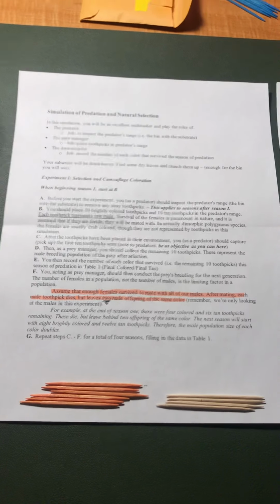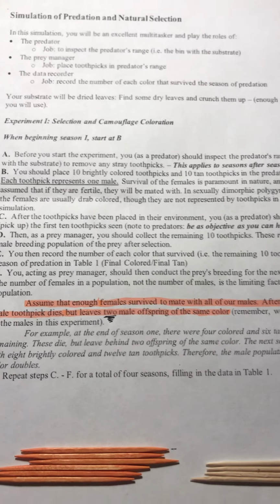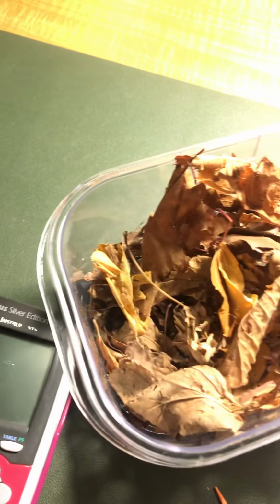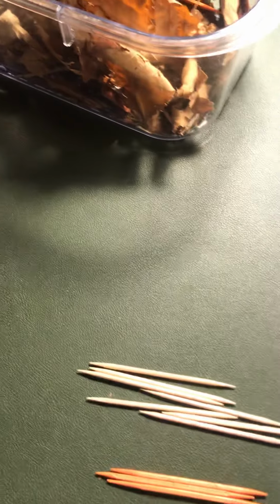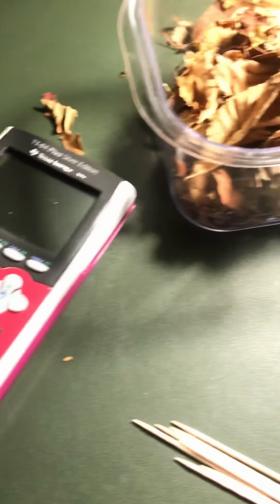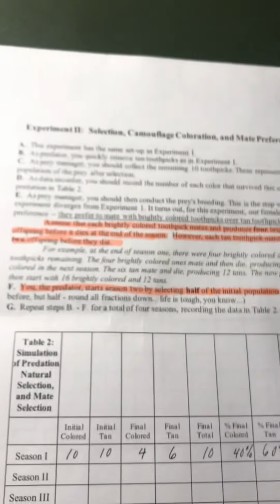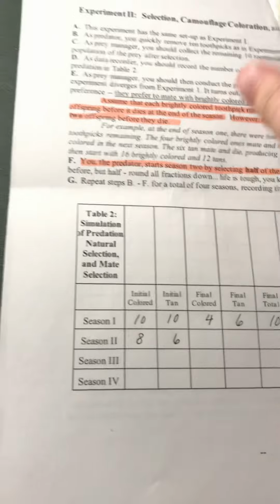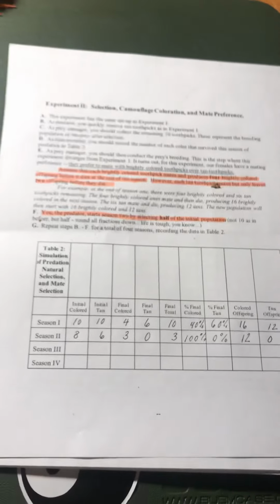RU BIO 202 - Lab 9: Natural Selection and Sexual Selection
RU BIO 202 TA explaining at-home lab.